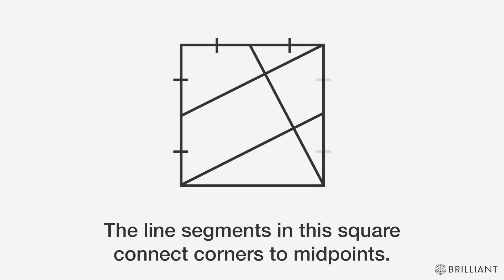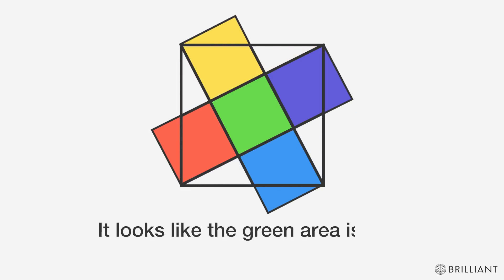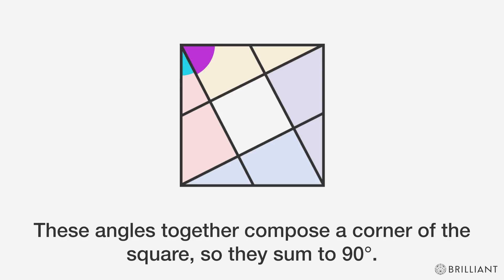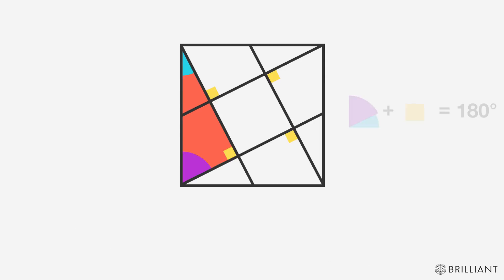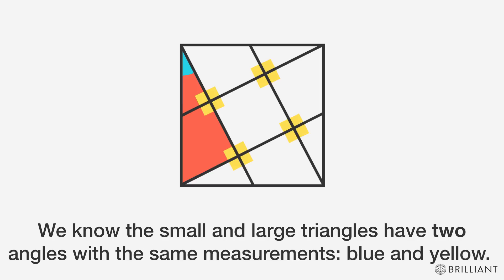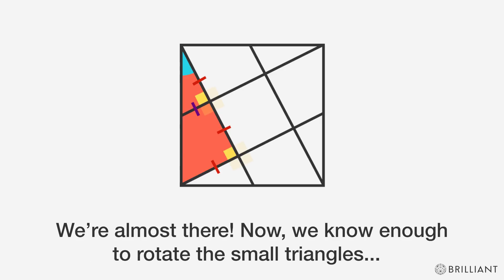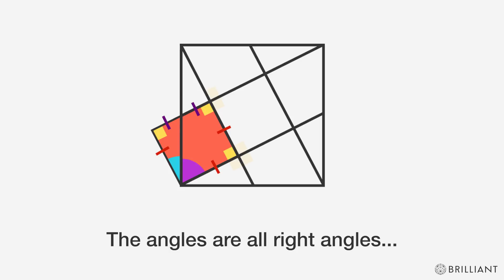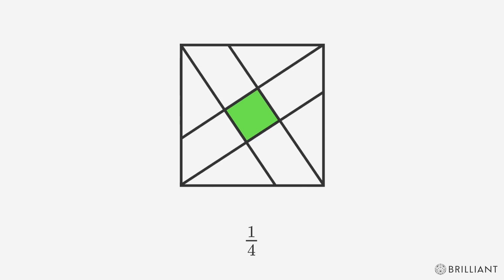How much of this square is green?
To solve this geometry problem, you can use triangle similarity rules, Pythagorean theorem, the tangent function, or even count triangles. We explain one of our favorite solution strategies - can you come up with another?